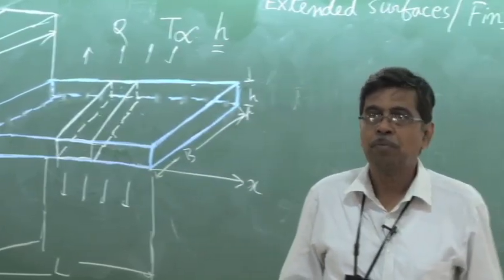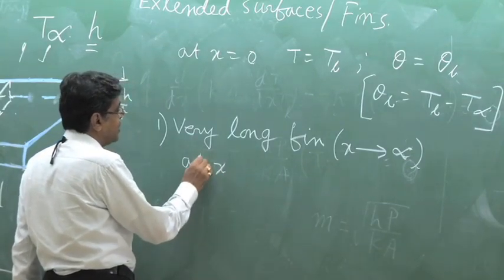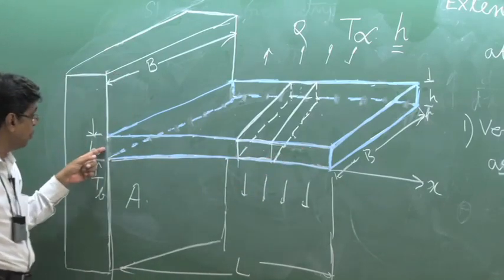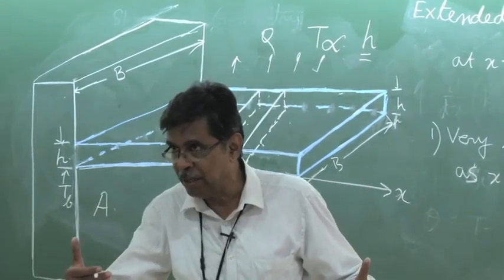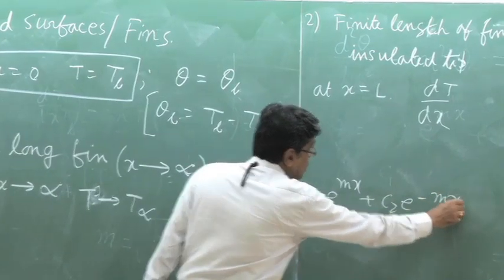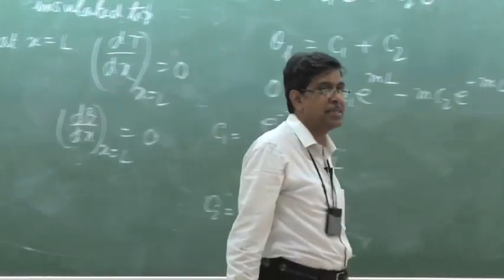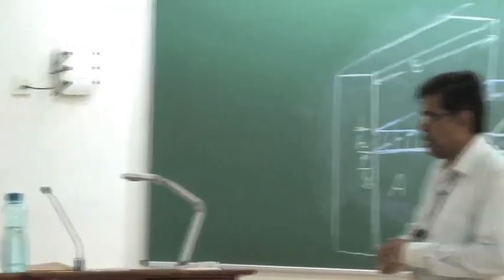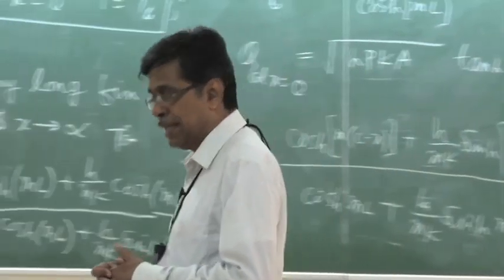Lecture 21 : Boundary Conditions at the Fin Tip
BCs at x=L